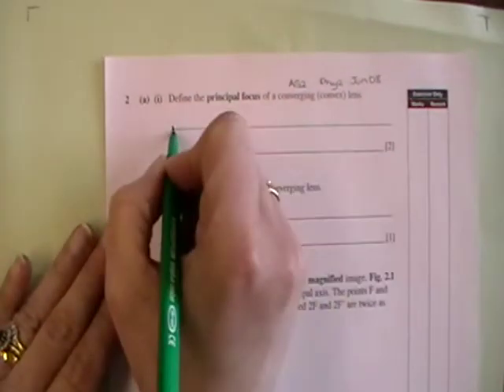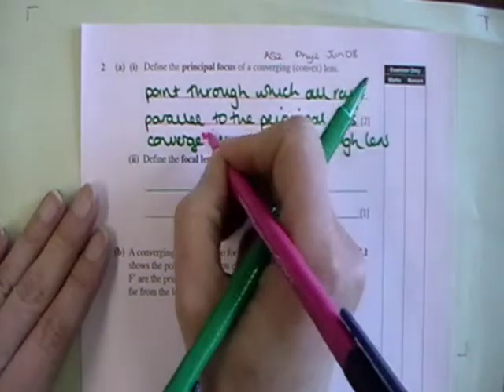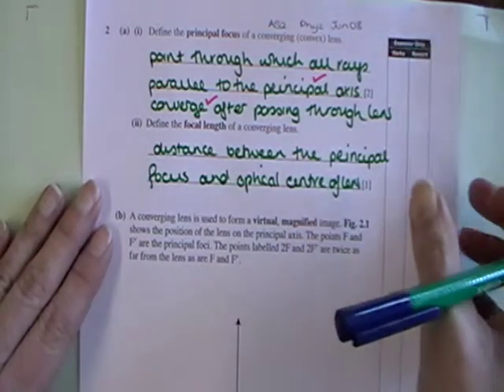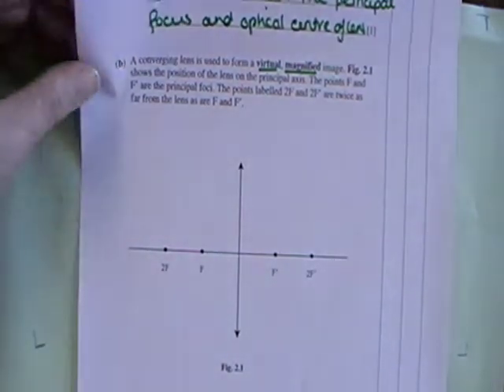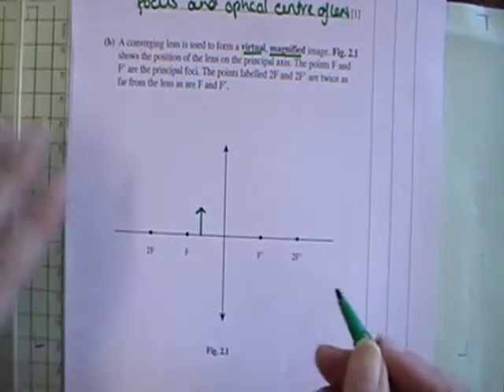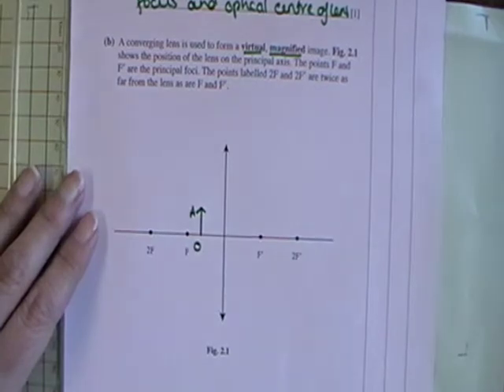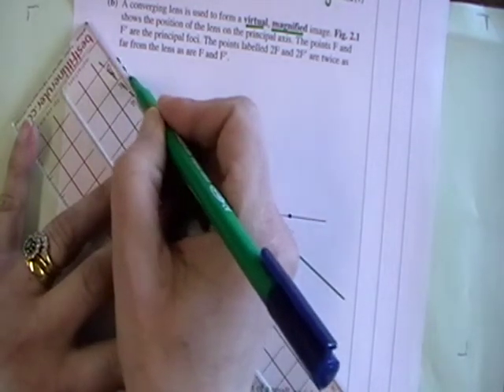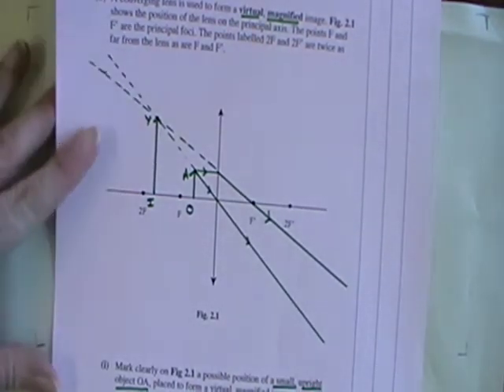AS2 Lenses Qu2 Jun 2008